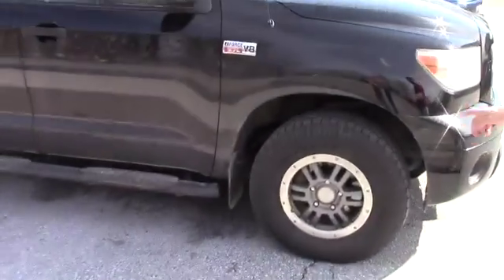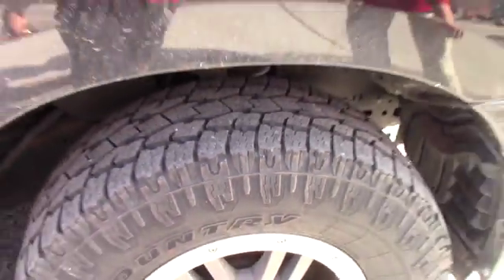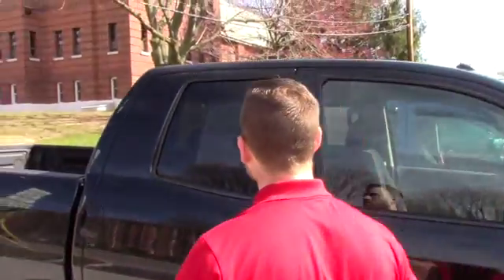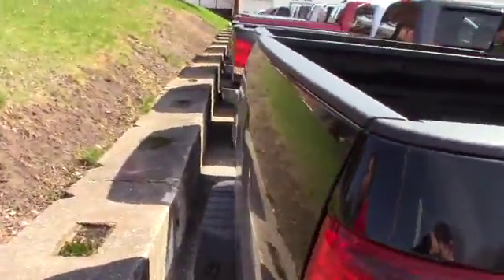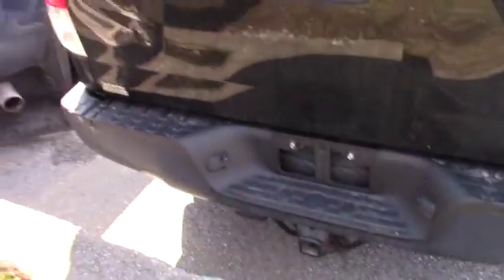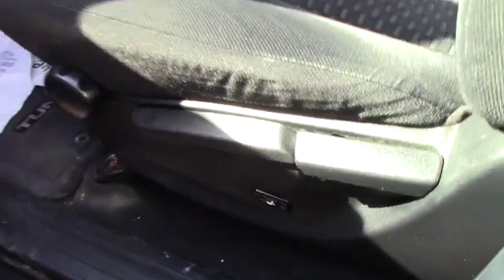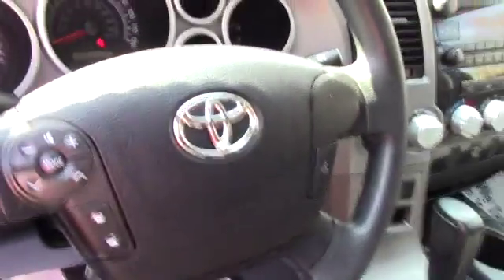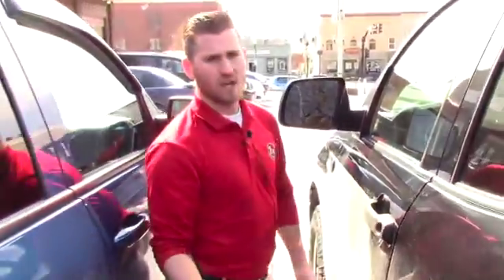2010 Toyota Tundra for Roxanne from Terrance at Handys Downtown